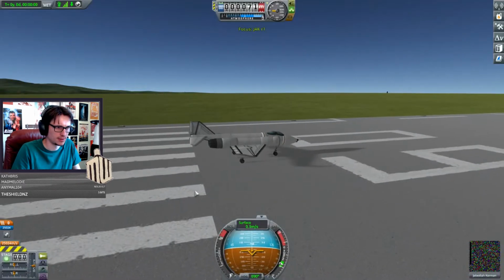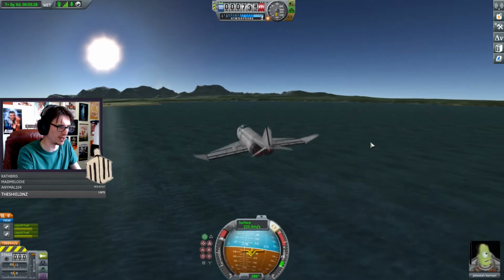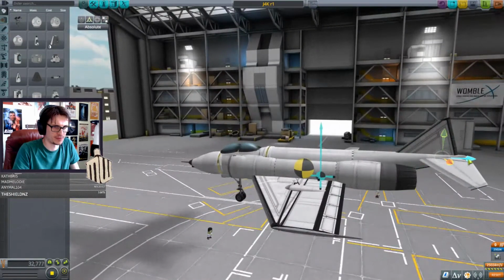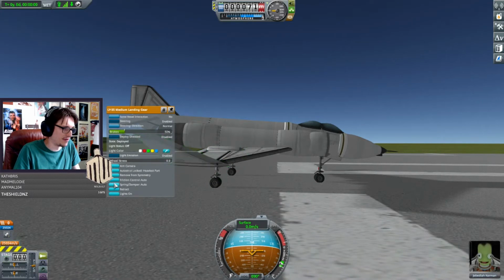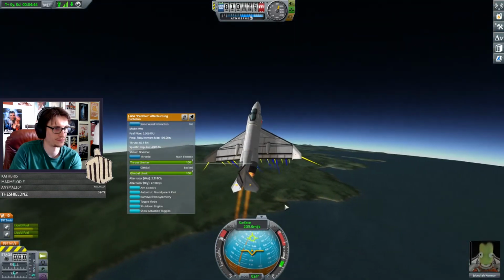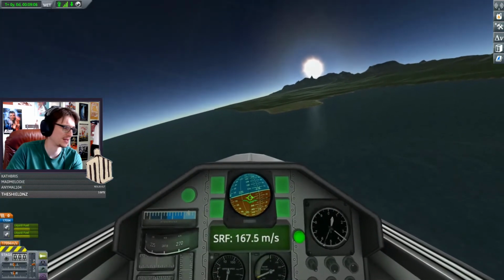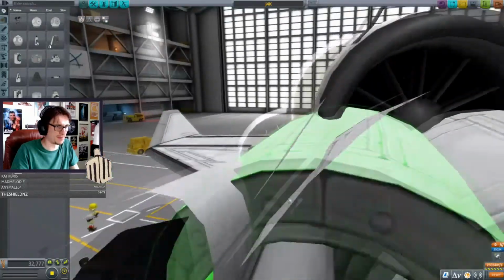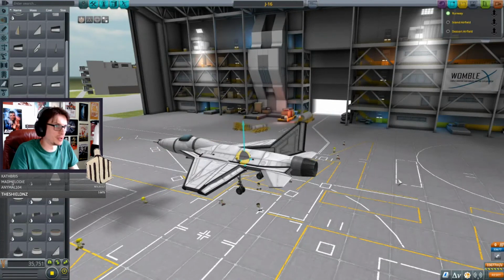WombleX Mk4 Set Up Stream - p18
from the live stream broadcast on the 28/05/21